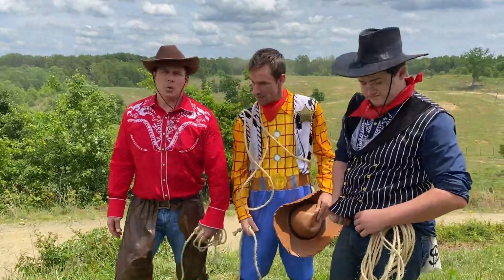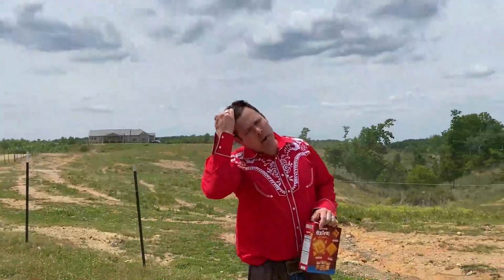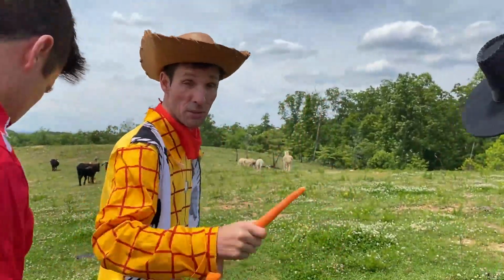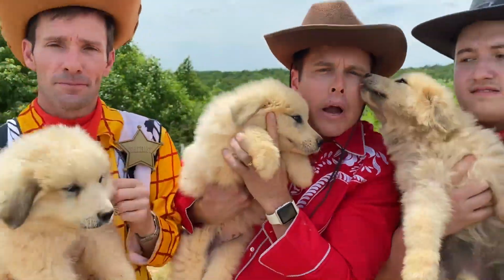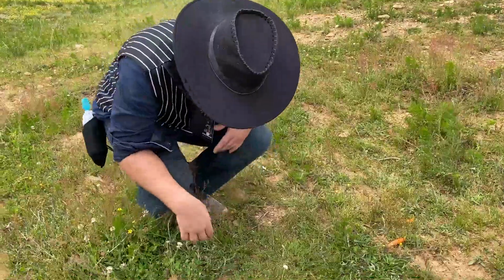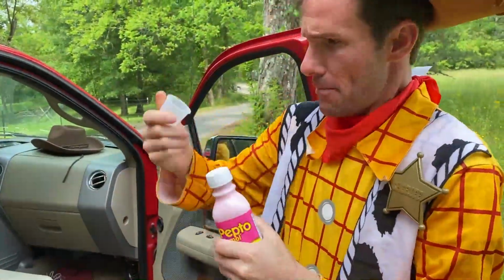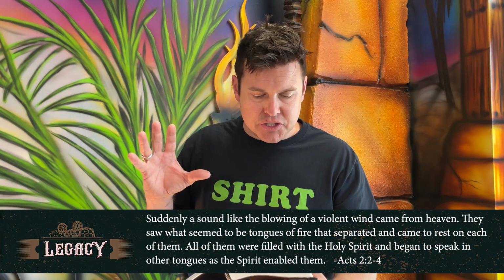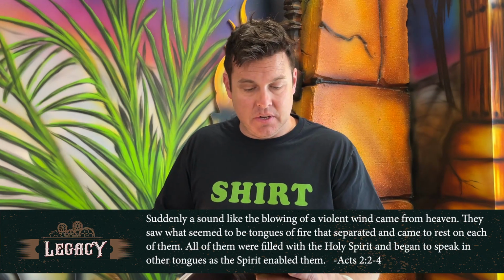How To Be A Cowboy | West Ridge Kids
This week the guys teach you how to be a cowboy. Through lassos, cows, vicious wolves, and creepy snakes, Hayden, Brent , and Michael go through everything it takes to be a cowboy.

Welcome to our ONLINE series as we bring you an entire West Ridge Kids service ONLINE. Kids' resources and links can be found If you find yourself in the NW Atlanta area, we'd love to meet you in person!! Our service times are 9, 11​​​​​​​​​​​, and 12:45​​​​​​​​​​​​​​​​ every Sunday!